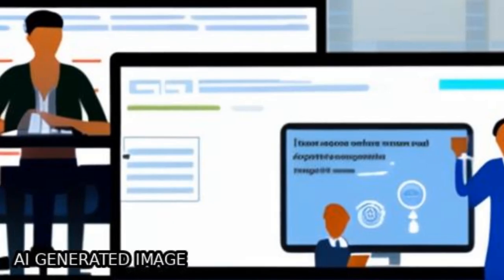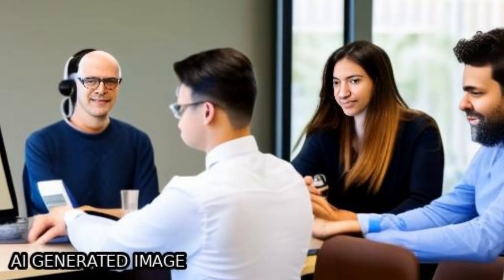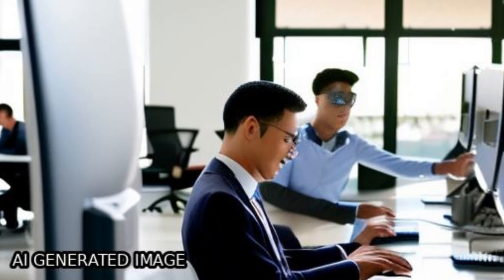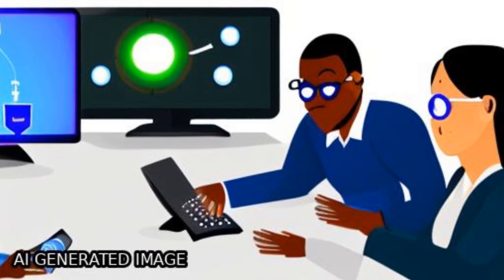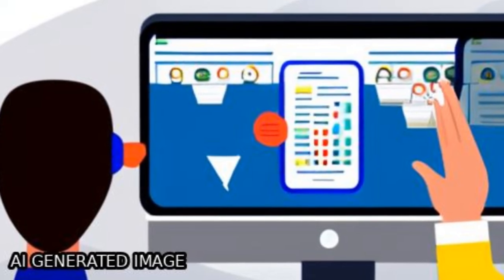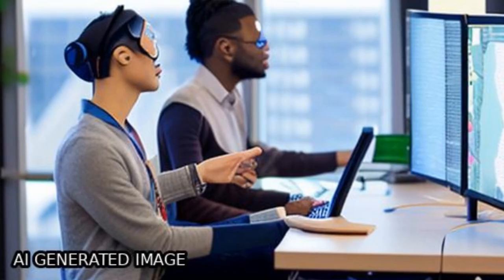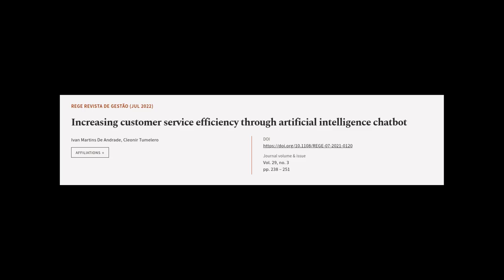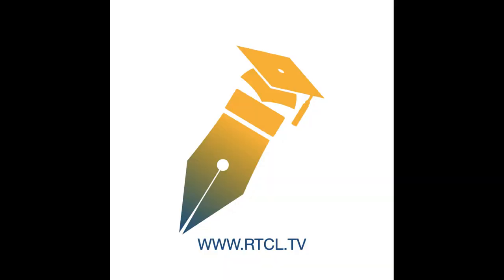Increasing customer service efficiency through artificial intelligence chatbot | RTCL.TV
### Keywords ###

### Article Attribution ###
Title: Increasing customer service efficiency through artificial intelligence chatbot
Authors: Ivan Martins De Andrade ,and Cleonir Tumelero
Publisher: Emerald Publishing
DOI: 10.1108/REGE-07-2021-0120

### Video Timestamps ###
0:00:00 - Summary
0:01:06 - Title
0:01:12 - Tail
0:01:16 - End